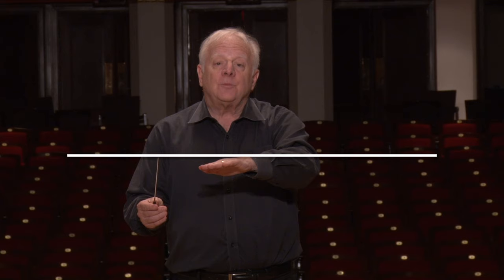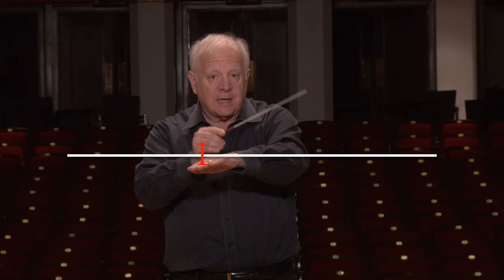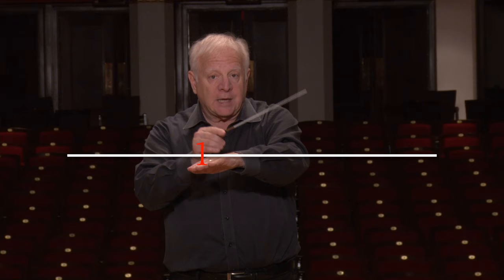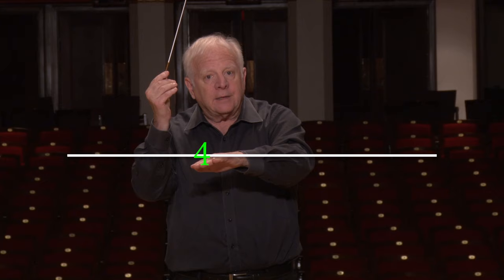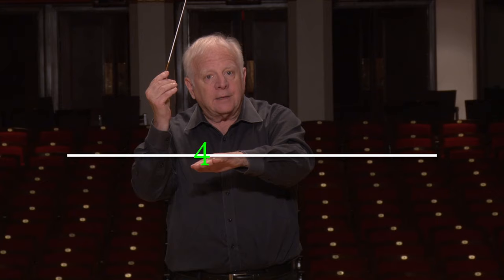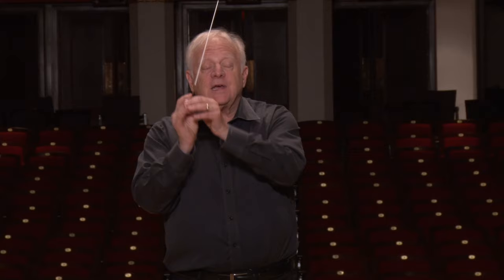Lesson Two: The Basic 4 Pattern, Leonard Slatkin's Conducting School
Maestro Slatkin explains the basic 4 pattern to aspiring conductors.